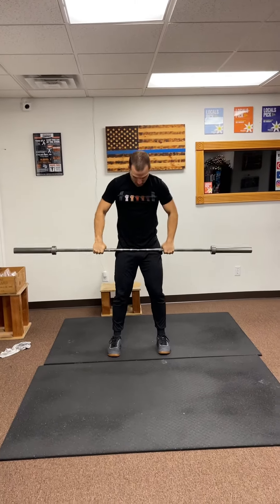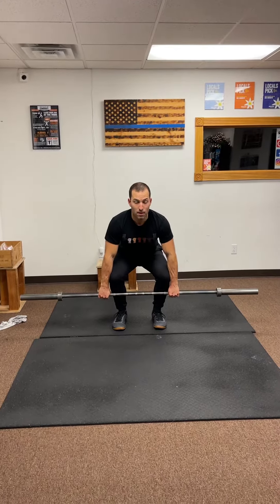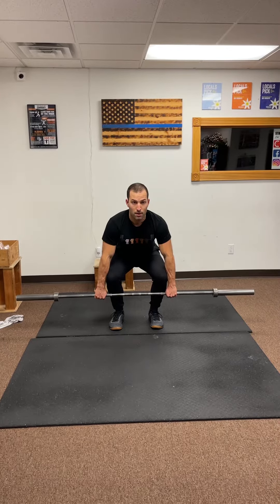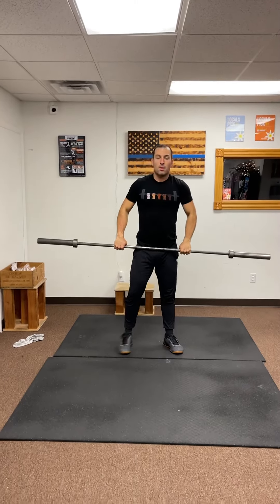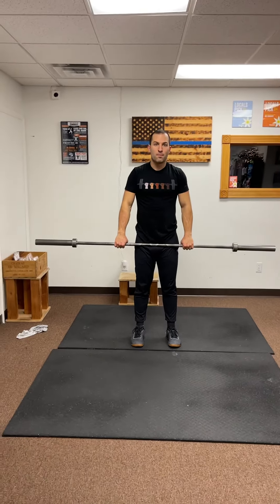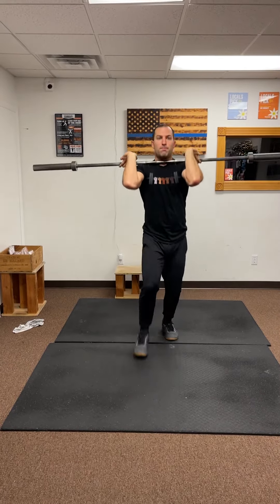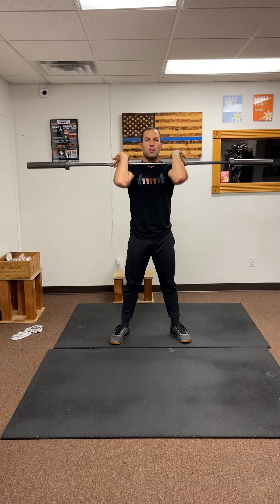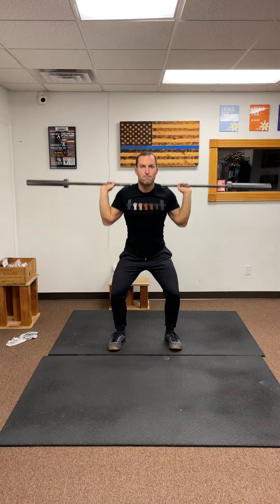Monday 2/22/21: The Strength